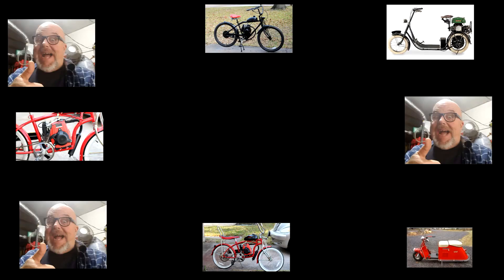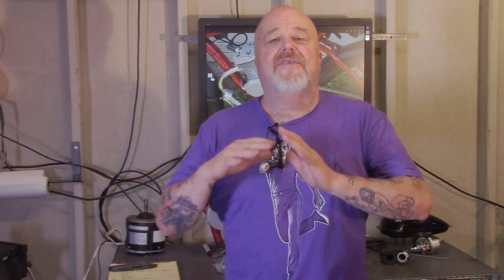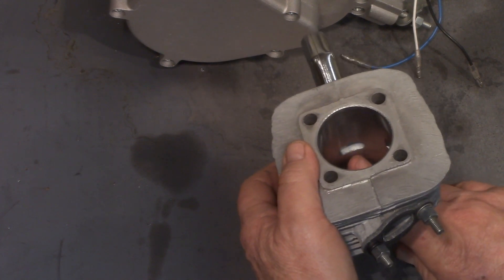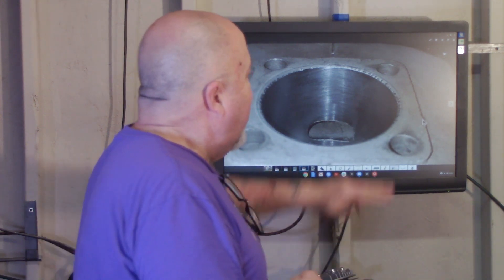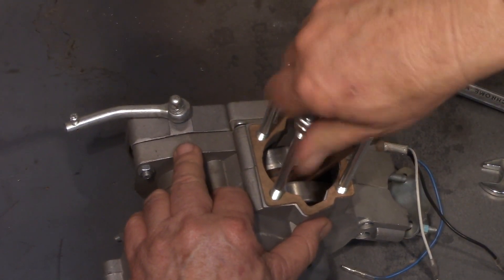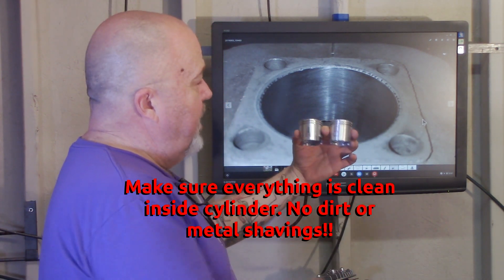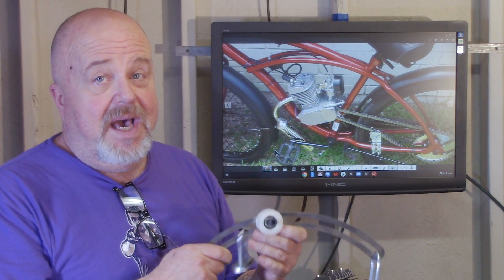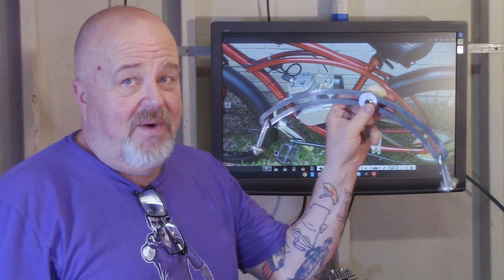What is the Best 2 stroke Motor Kit for Motorized Bicycle?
Head Gasket
Cylinder Base gasket
Exhaust Gasket
Arch Chain Tensioner
66cc 2 Stroke kit
CNC Front Mount